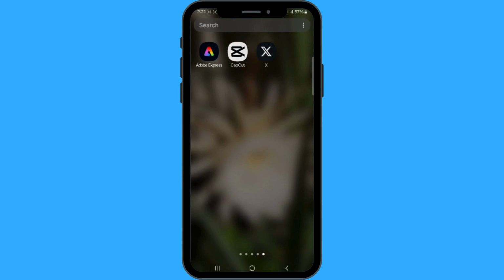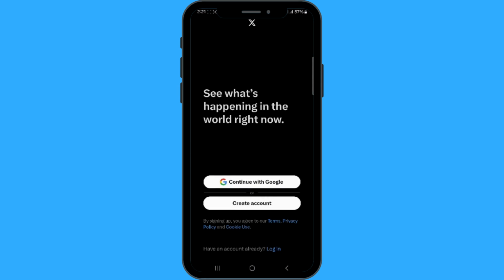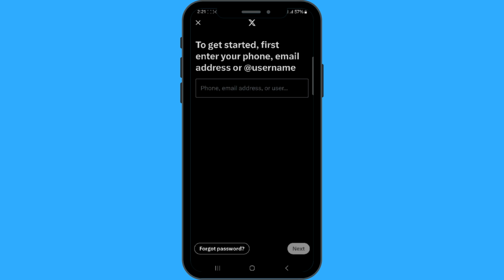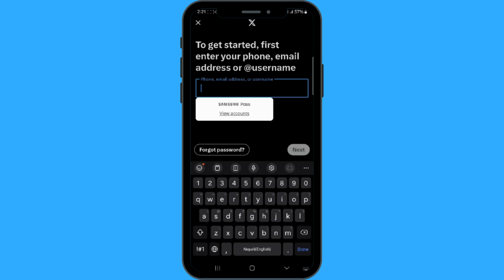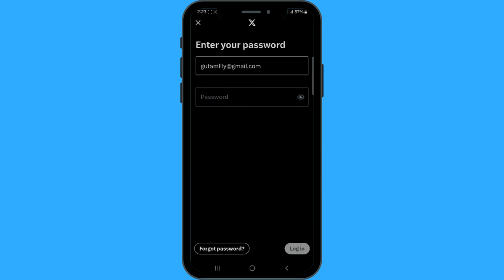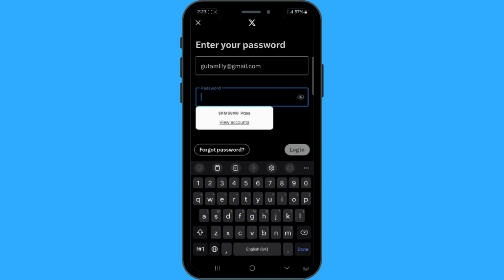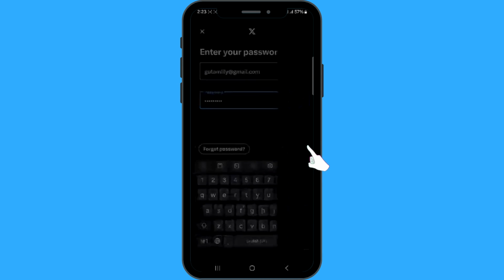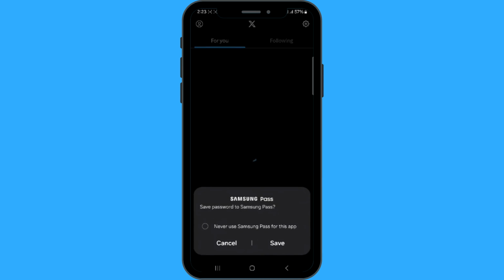How to Login to X Account 2024? X App Login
Ready to dive back into your X account? Our tutorial makes logging in a breeze! Follow along as we guide you through the simple steps to access your account hassle-free. Watch now and get back to exploring your X account!